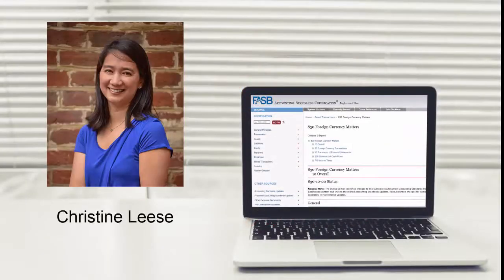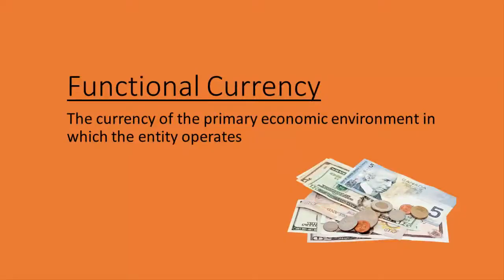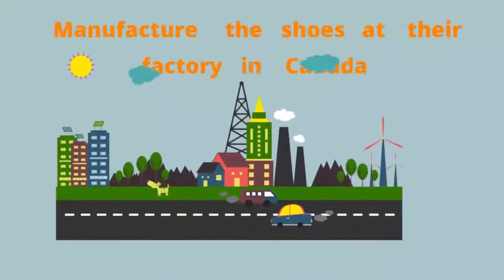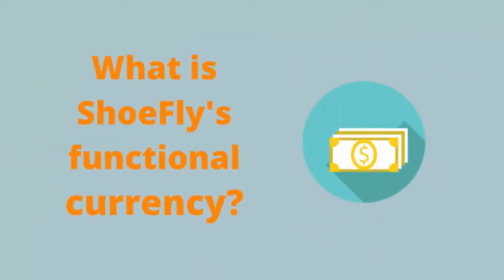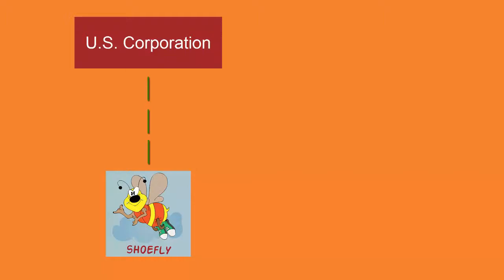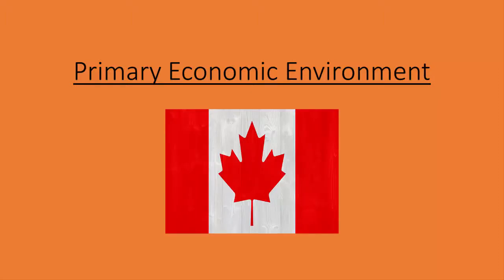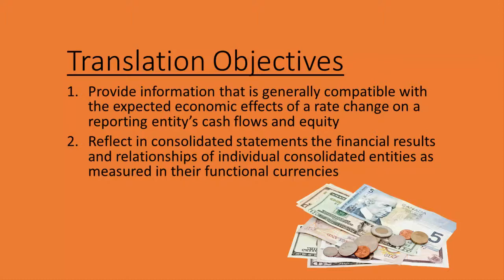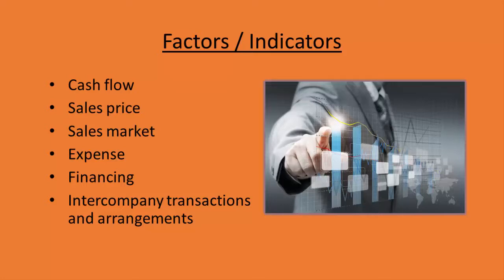Overview of Functional Currency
Let us walk you through the basics of determining the functional currency under ASC 830 (old FAS 52).

To view all of our available online courses, visit us at the GAAP Dynamics Learning Library